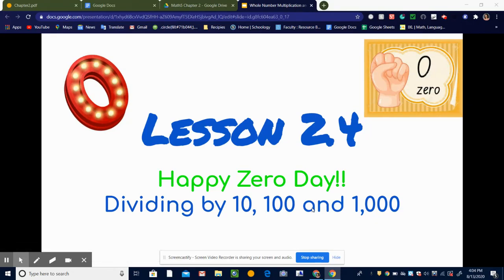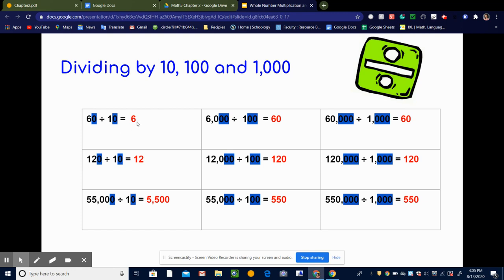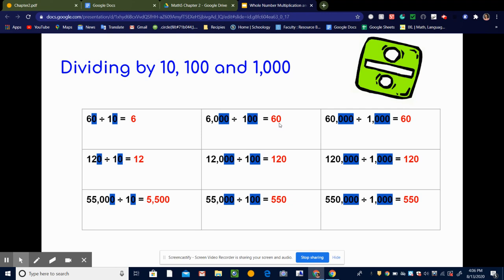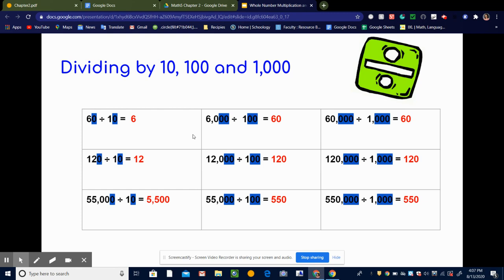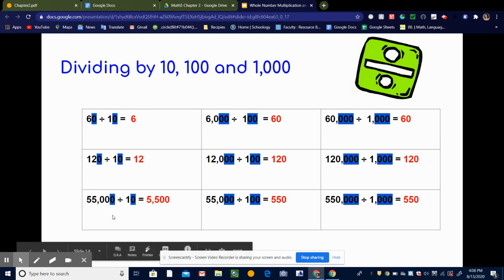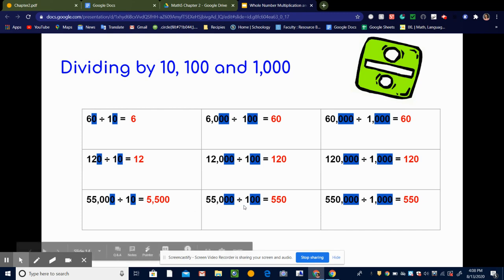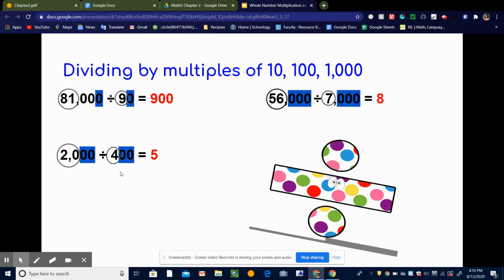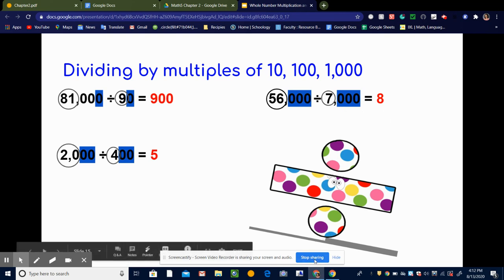2.4. Mult/Div Whole Numbers. Microlesson. Math 5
Dividing by 10, 100, 1000